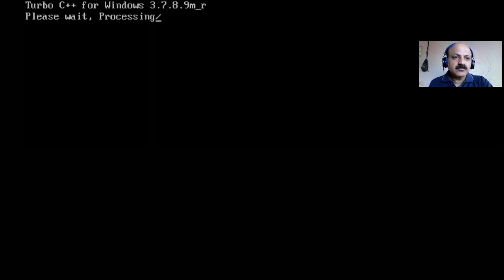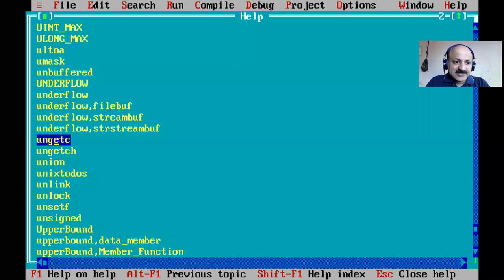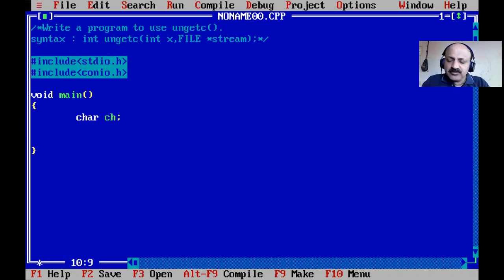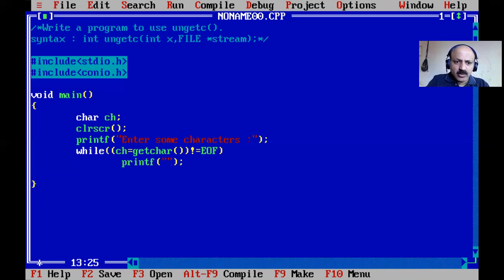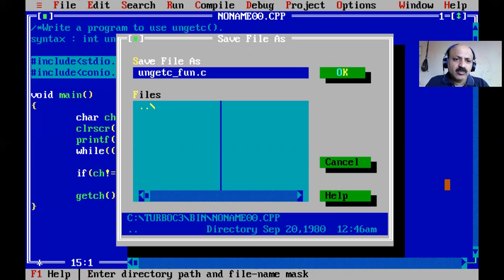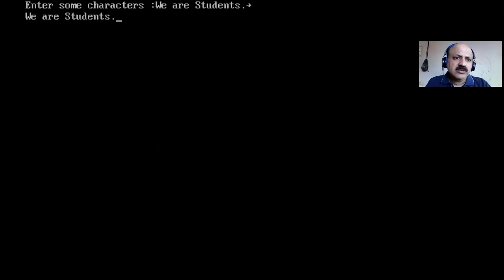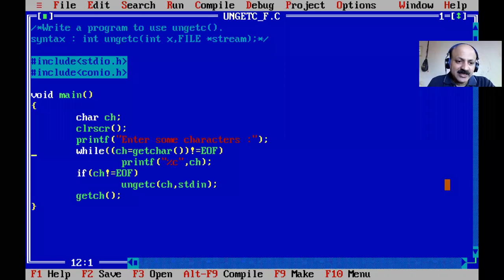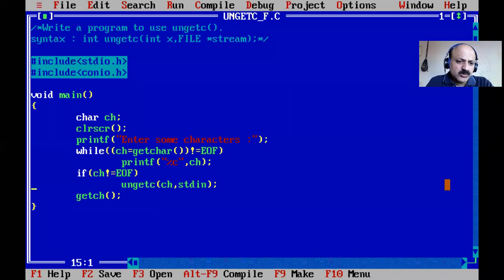ungetc function in C Programming Language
The use of ungetc function in C Language. syntax of ungetc function as :
int ungetc(int x,FILE *stream); use of this function is one character must be push back to input stream.